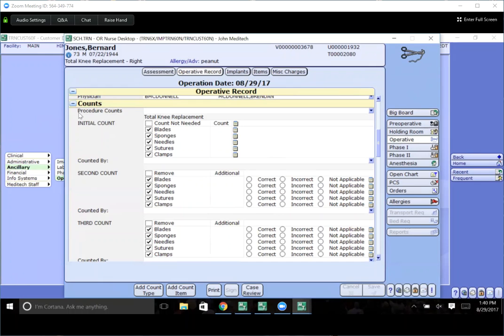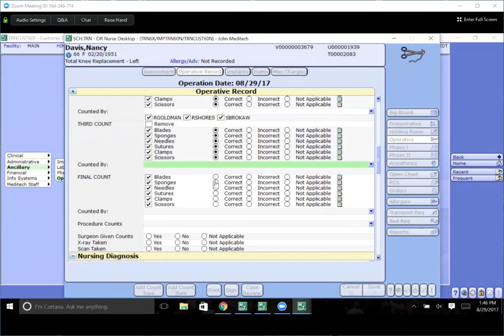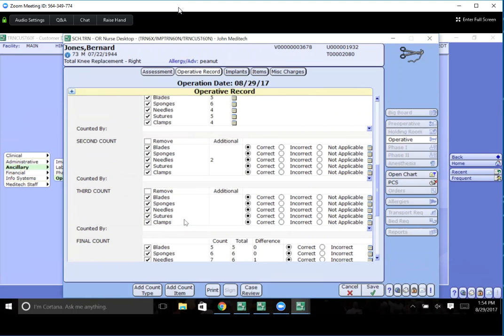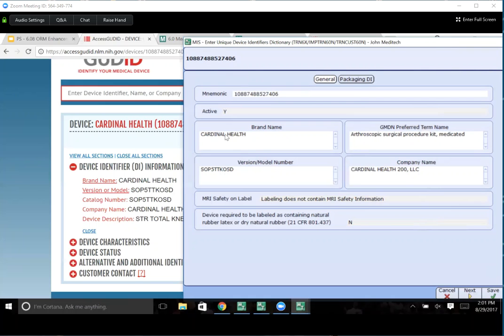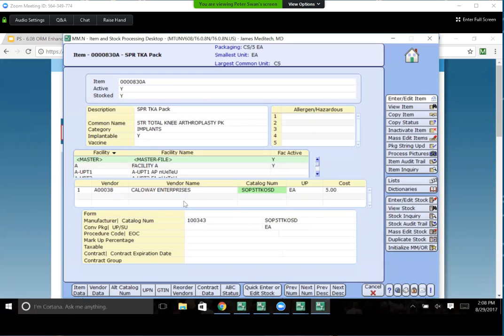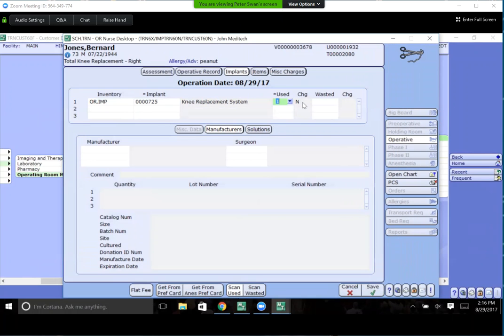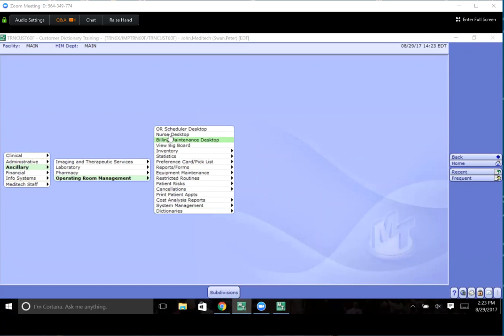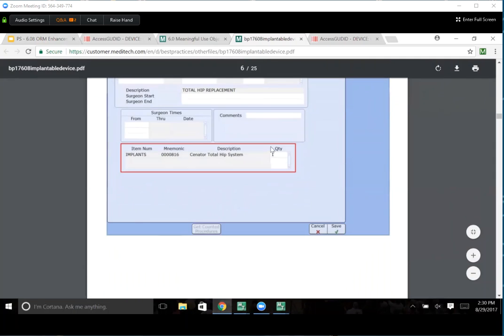6.08 ORM Enhancement overvw WEBINAR 8-29-17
6.08 ORM Enhancement overvw WEBINAR 8-29-17